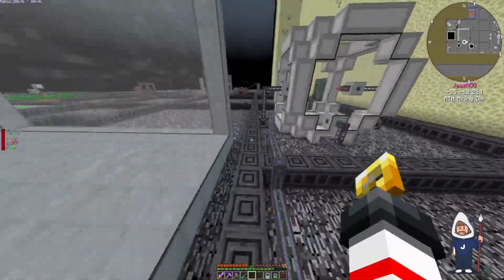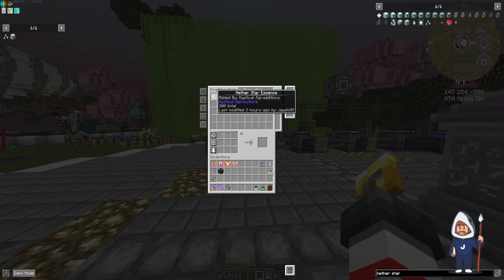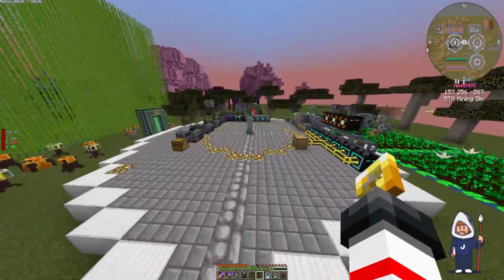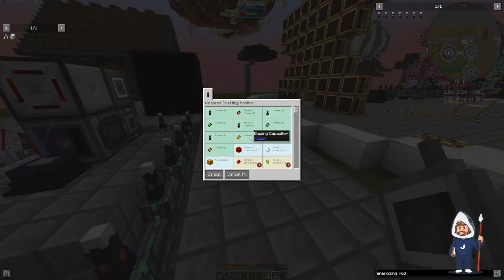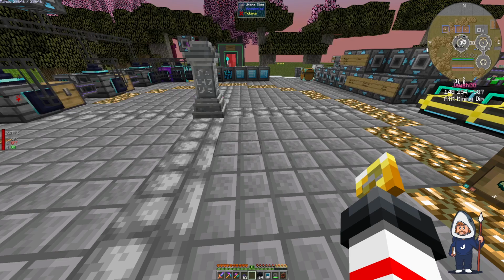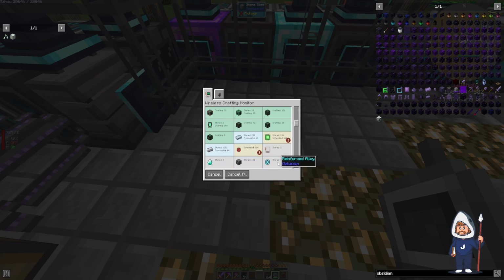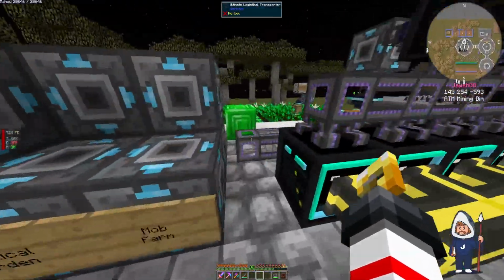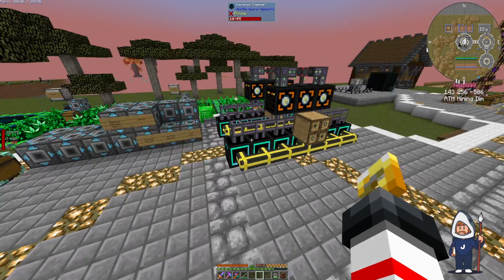Wither Compass! - All the Mods 8 - Hardcore Minecraft Series Episode #188